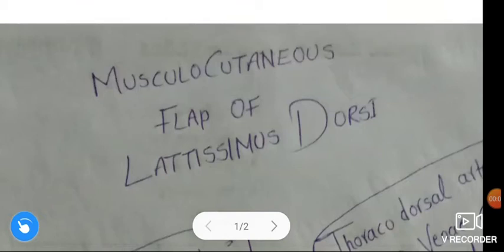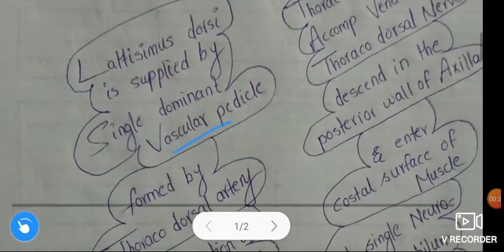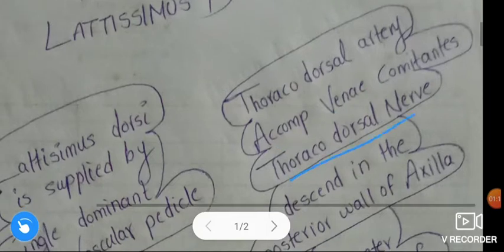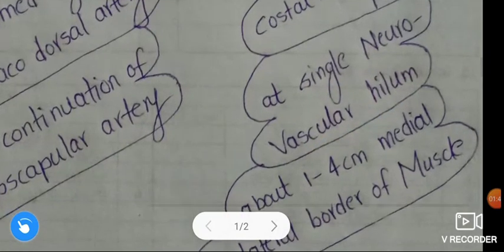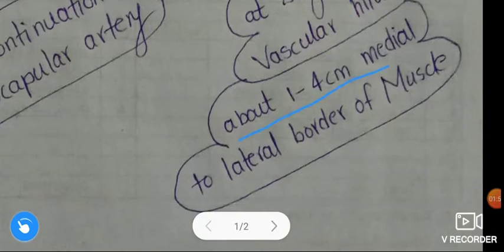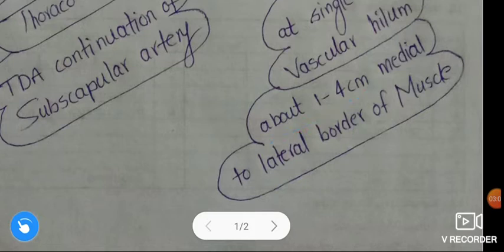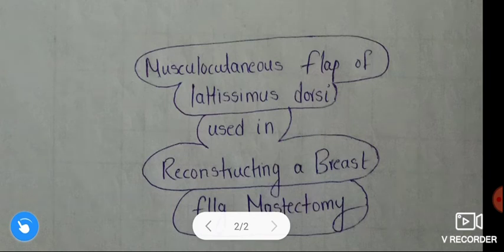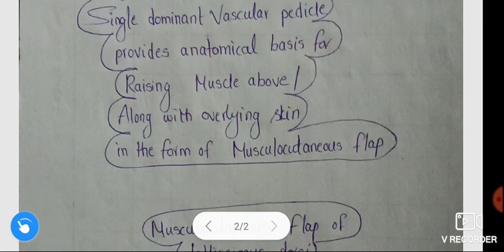Musculocutaneous flap of Lattismus Dorsi